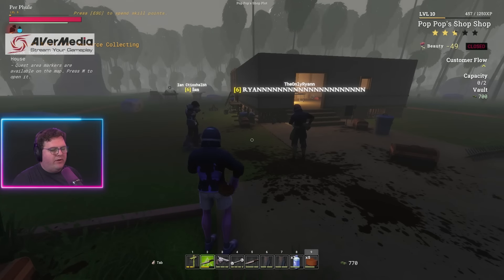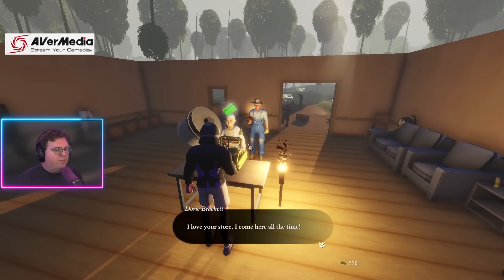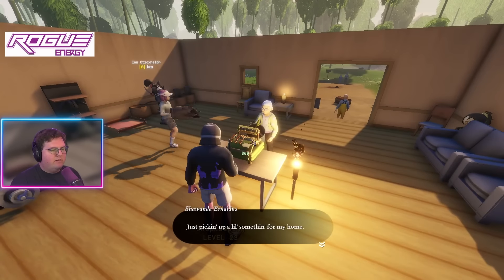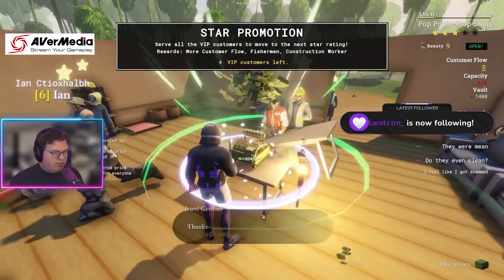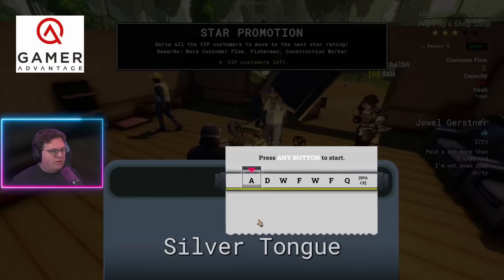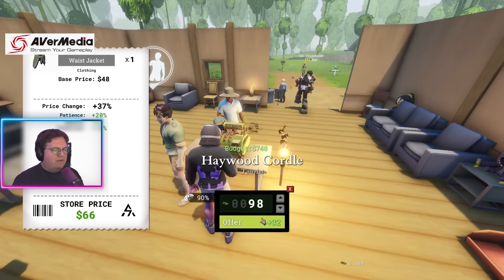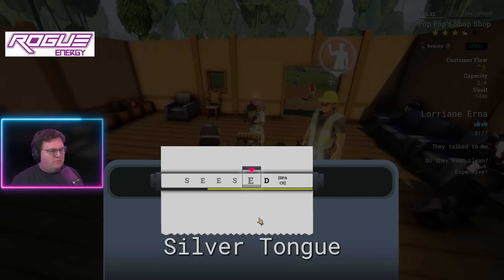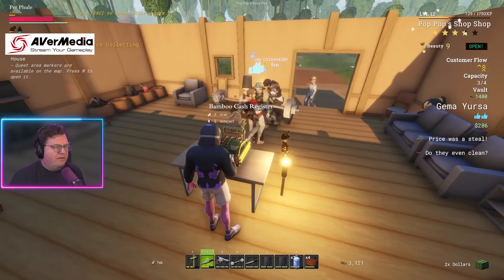Getting Swamped On The Reg | Saleblazers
Channel art has been provided by;